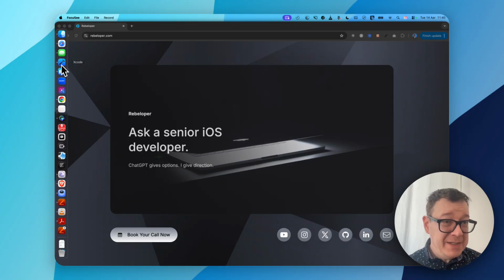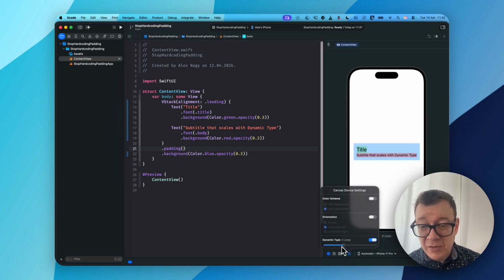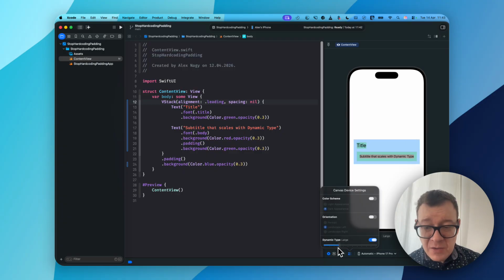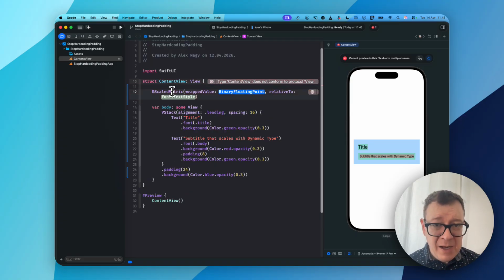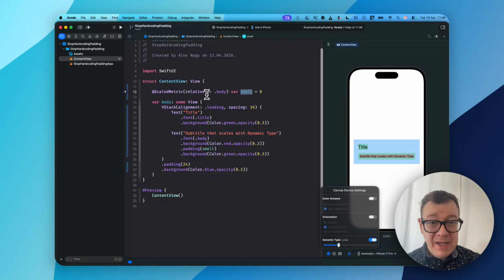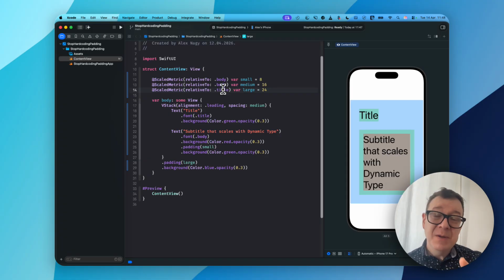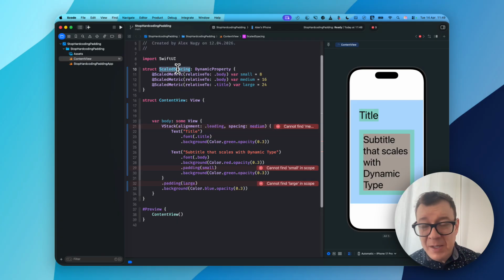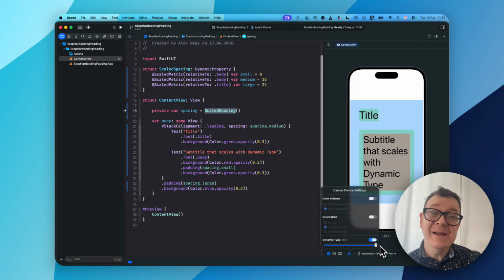Your SwiftUI Layout is Broken (Here's Why)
Stop hardcoding padding in SwiftUI.

If your text scales with Dynamic Type but your spacing stays fixed, your UI will eventually look cramped, broken, or inconsistent—especially for users with larger accessibility settings.

In this video, I’ll show you a simple but powerful pattern using @ScaledMetric and relativeTo so your padding scales with your typography. This keeps your layouts clean, balanced, and much more professional across all font sizes.

We’ll also refactor a common “magic numbers” approach into a reusable spacing system that adapts automatically—no more guessing values like .padding(13) or .padding(17).